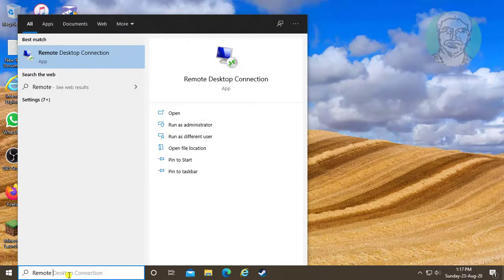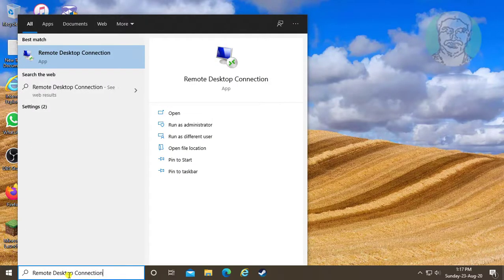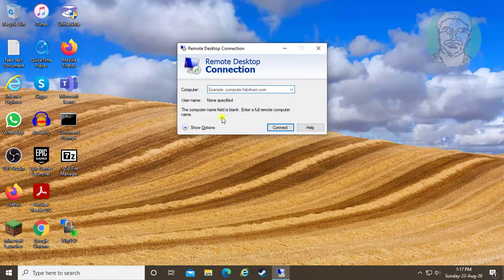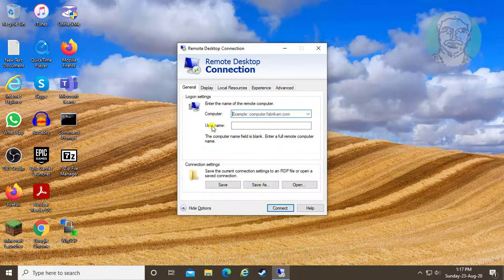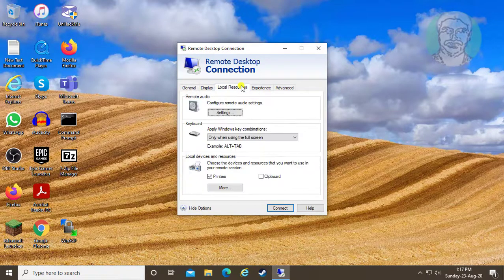Copy Paste Not Working In Windows 10 Remote Desktop Connection [Solved]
This Tutorial Helps to Copy Paste Not Working In  Windows 10 Remote Desktop Connection [Solved]

Method

1. Open Remote Desktop Connection
2. Open Local Resoures Tab
3. Check Clipboard Under Local Devices and resources
4. Done